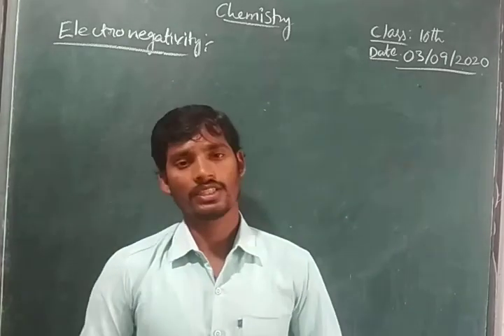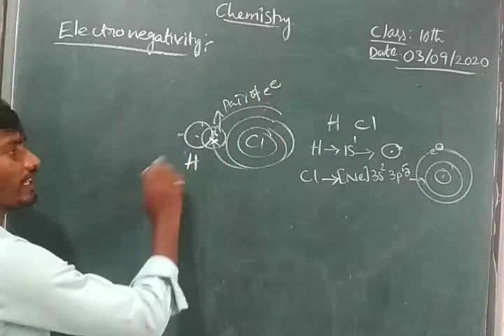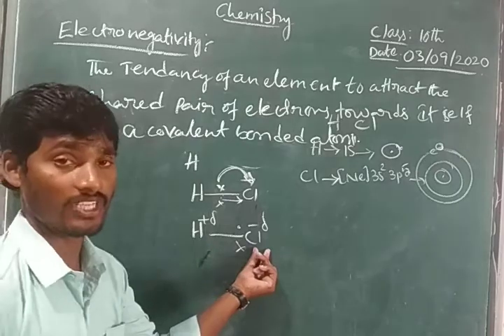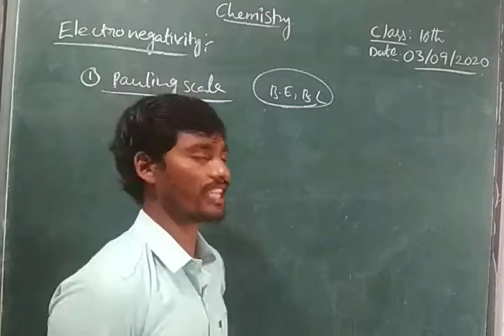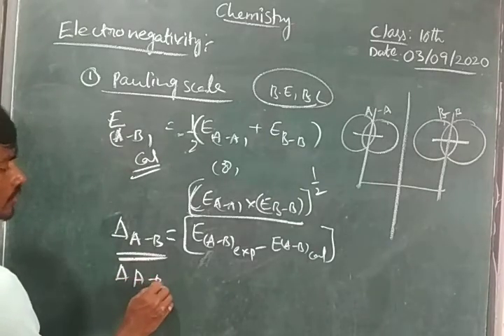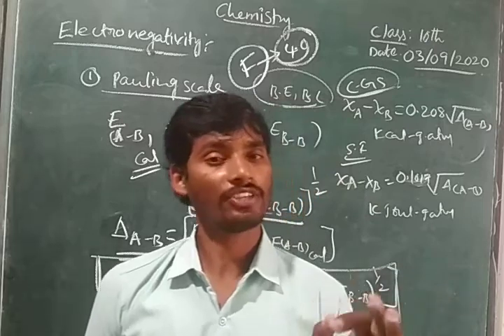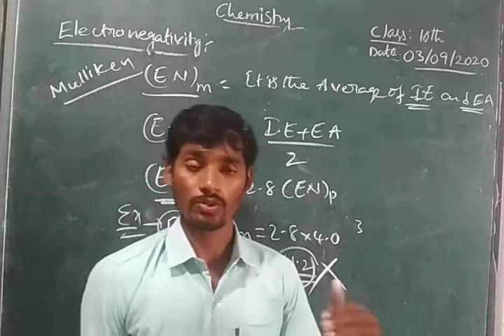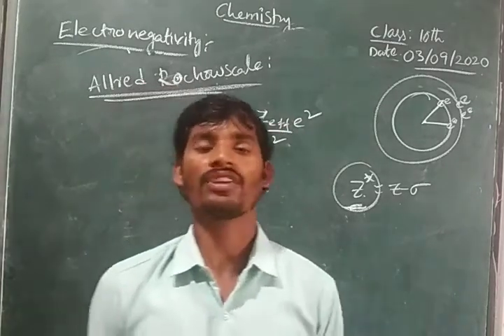10th class periodic classification of the elements 03/09/2020